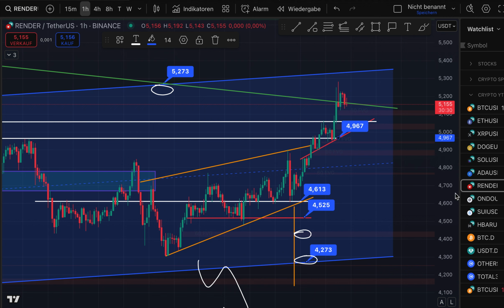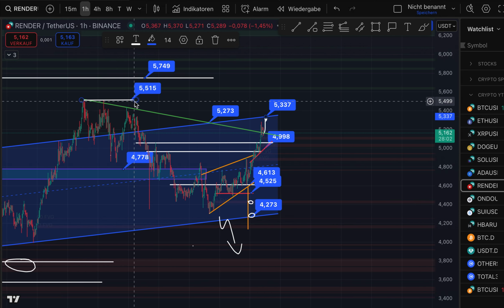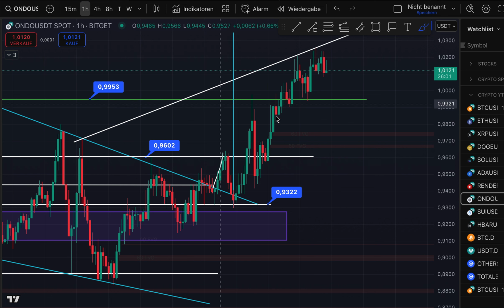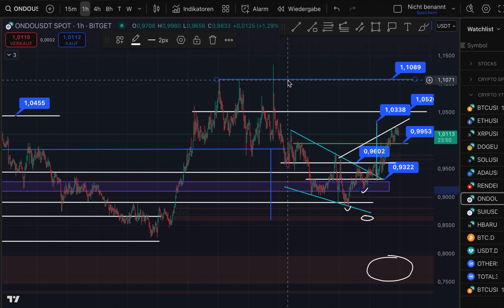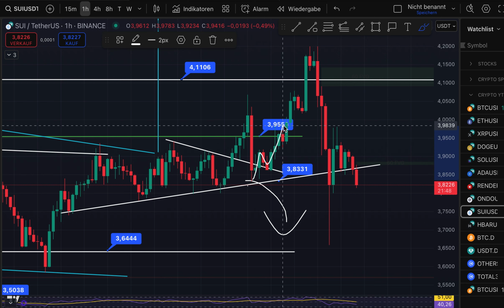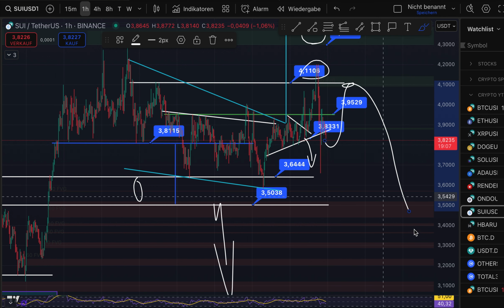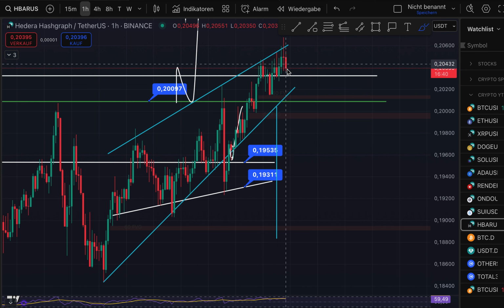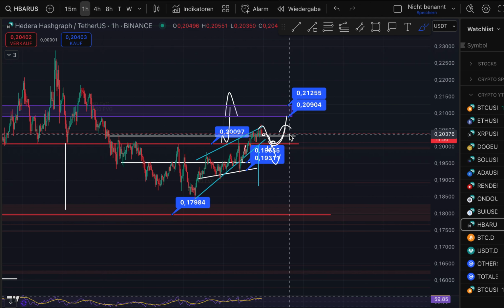Crypto Chart Analysis & Price Targets: RENDER ONDO SUI HBAR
💬 Code: mexc-kg

🔎 Topics in this video:
0:00 Intro
RENDER
4:13 ONDO
8:18 SUI
12:09 HBAR